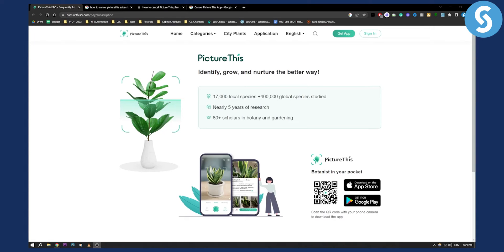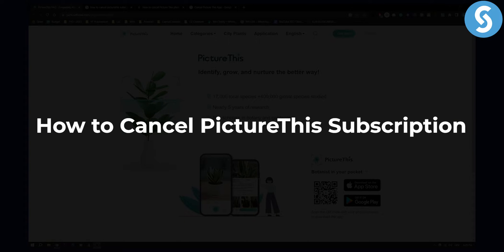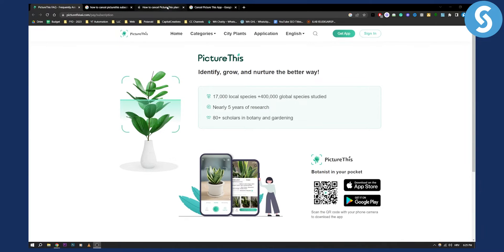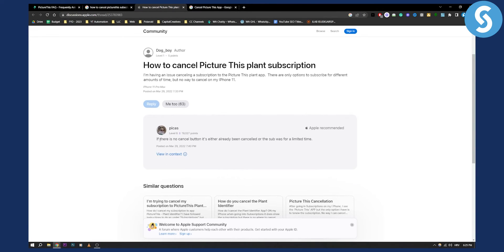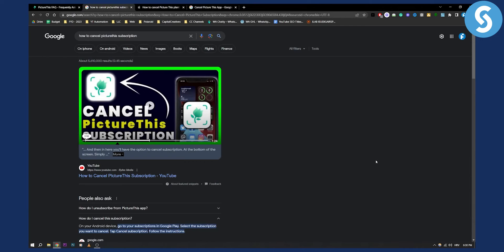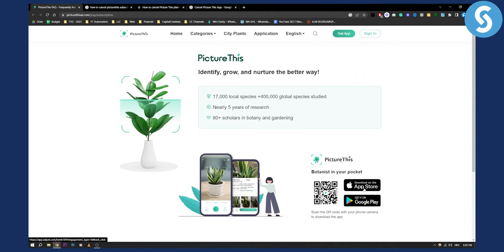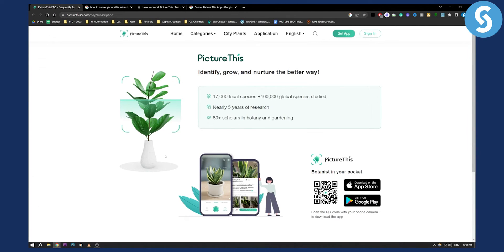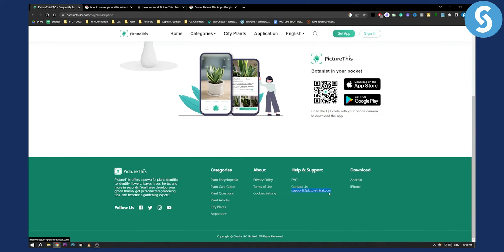How to Cancel PictureThis Subscription (Tutorial)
In this video, we will show you how to cancel picture this subscription